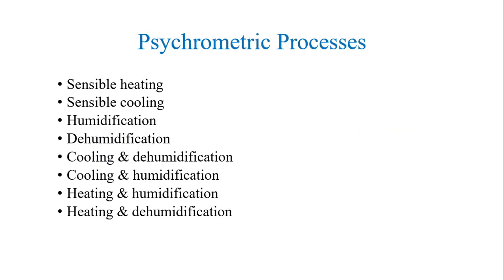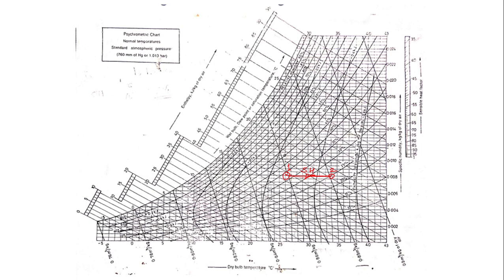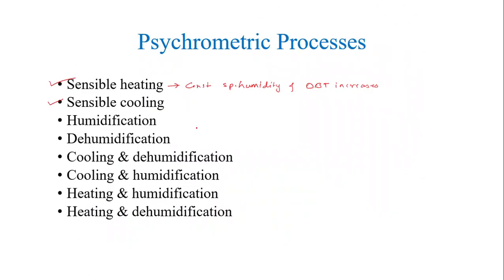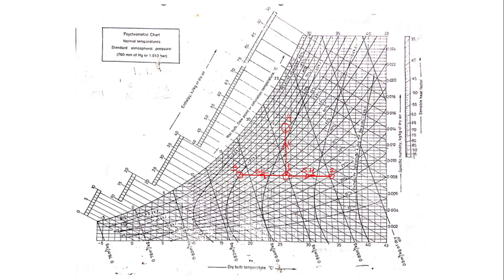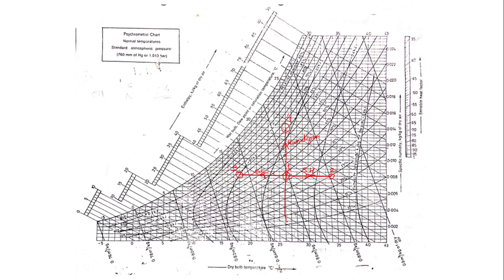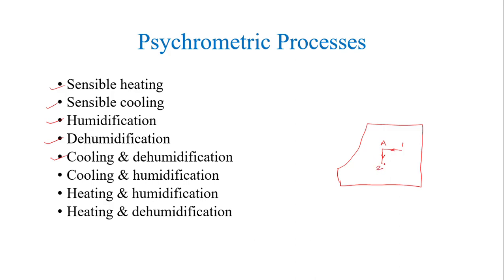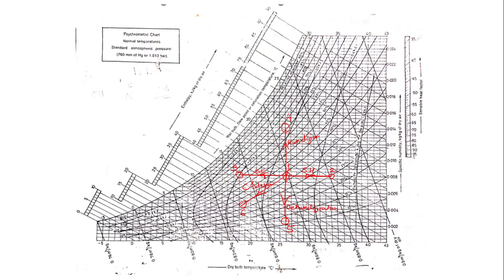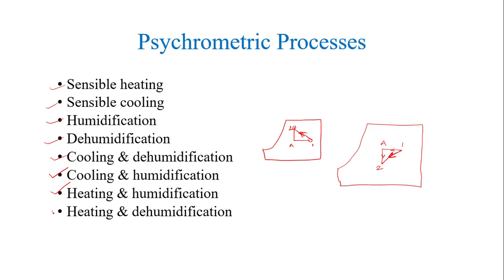Cool Conversions: Exploring Psychrometric Processes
Join me on a captivating exploration of psychrometric processes in this video! Dive into the dynamic world of air transformations as I uncover the secrets behind humidity, temperature, and comfort. From condensation to evaporation, I unravel the science behind cooling and heating systems. Get ready to witness the magic of air manipulation with psychrometrics!